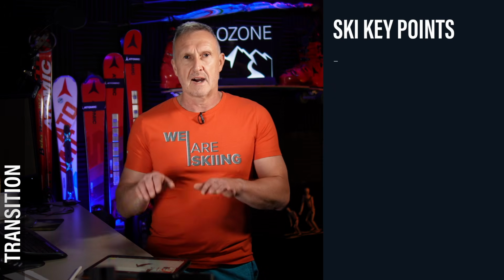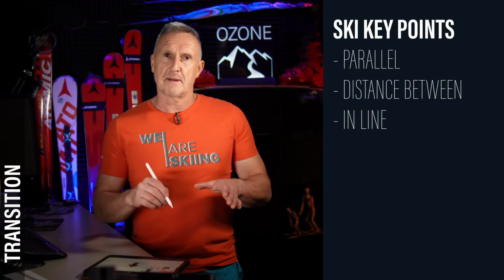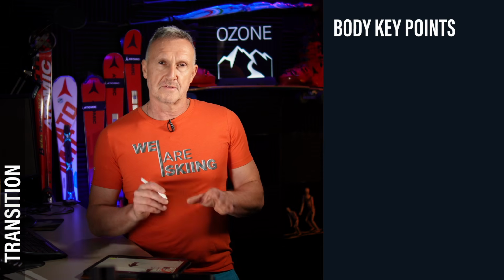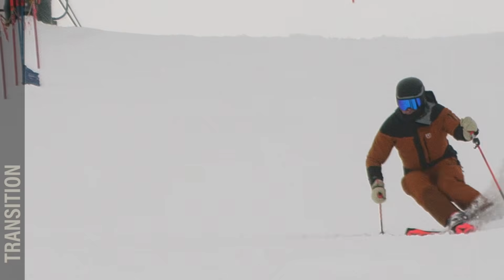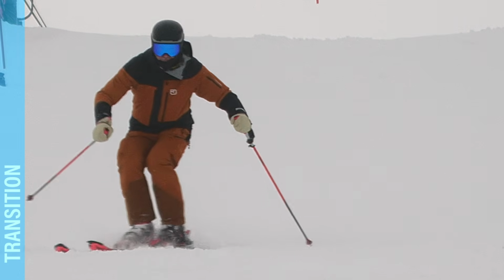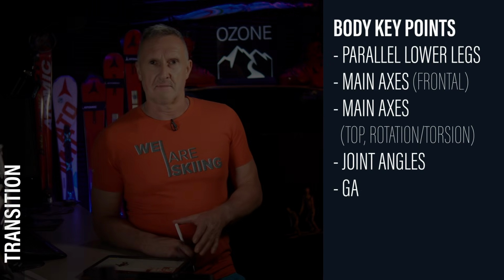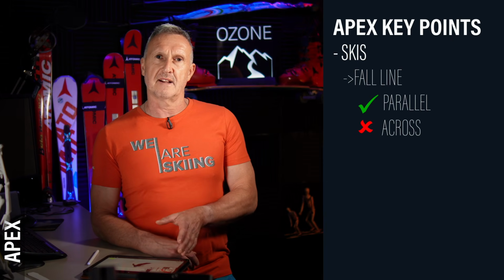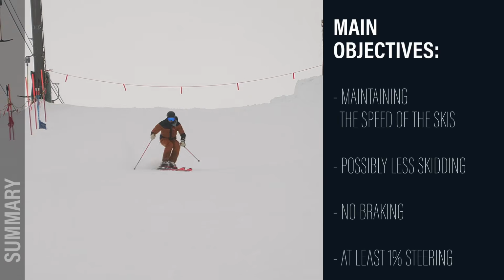No. 1. Analysis - Framework & Inside Leg in Transition - Longer Version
The first example gives you the opportunity to try out the framework in practice, but in the meantime, practical details about the technical aspects of short turns also arise.

The Lite version contains the most essential breadcrumbs. This Deep Dive version includes additional information, such as the function of the future inside leg and the problems associated with shortening the downhill leg.
The extra parts of this version are marked with a blue color.

There are two other versions of the same video:
👉The Lite version contains the core information.
👉The Professional version is the same as this one, but contains some additional methodological information for ski instructors.

Whether you’re an intermediate or advanced skier, video analysis can provide insights you might miss in real time.

📌 Chapters:
0:00 The №1 example
41:26 Introduction, background
1:17 Transition - Ski
3:14 Transition - Body
4:36 Transition - Longitudinal axes
5:57 The Future Inside Leg
8:52 Shortening the downhill leg
10:24 Transition - Gaze, Active looking
10:45 Apex
11:35 Apex - About steering
13:21 Summary

🌍 You can find more in-depth information, online coaching, on-snow lessons, and camps on the webpage.